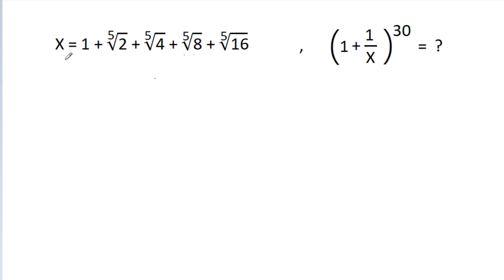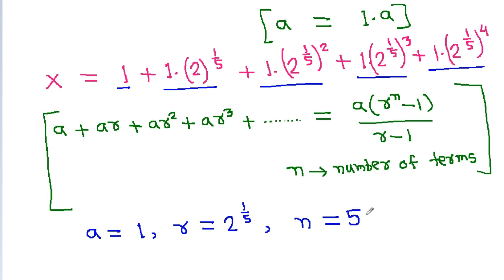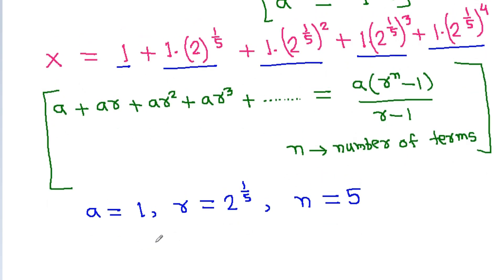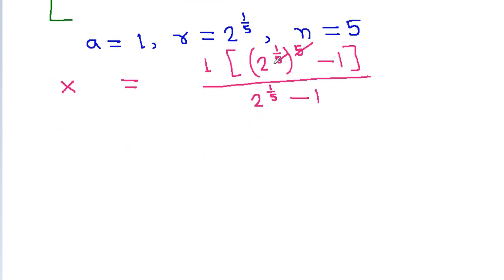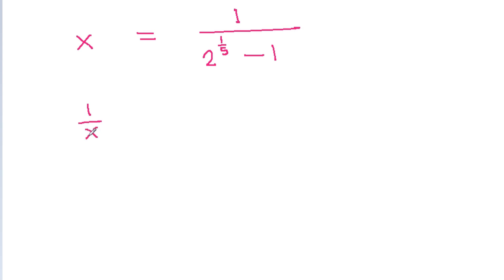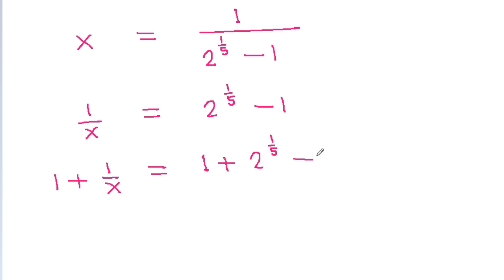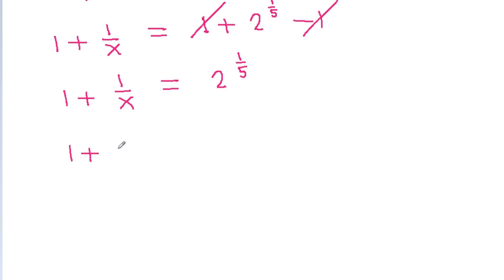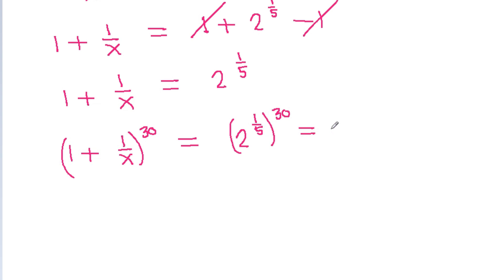A Nice Problem of Algebra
Mr. Gnome
Sambasivam Sathyamoorthy
ஆத்தங்கரை சண்முகம்
Εκπαιδευτήρια Καντά
AR Knowledge
堤修一
Sidnei Medeiros Vicente
Mark Ludington
Grace Cooper
Nicholas Garcia
Ben Stone
Karlo Karbs
Debashis Kesh